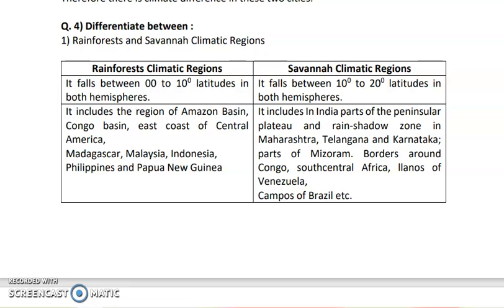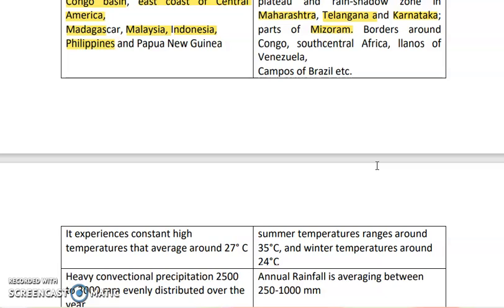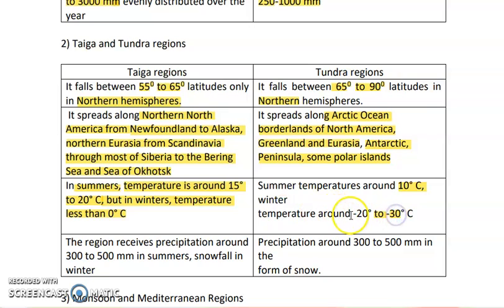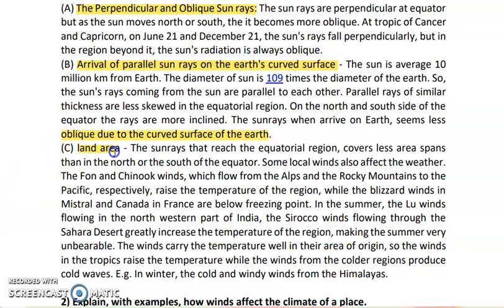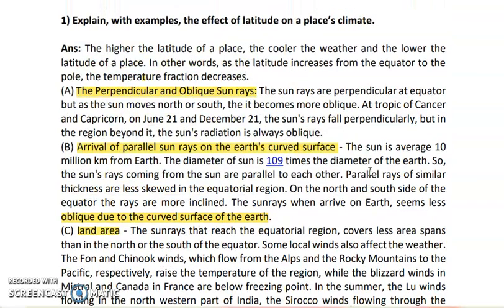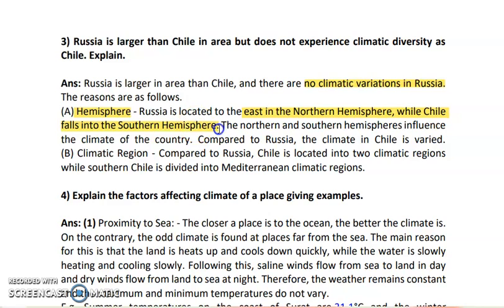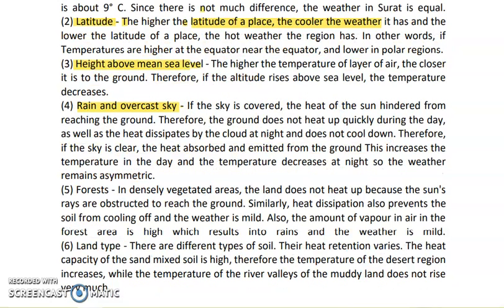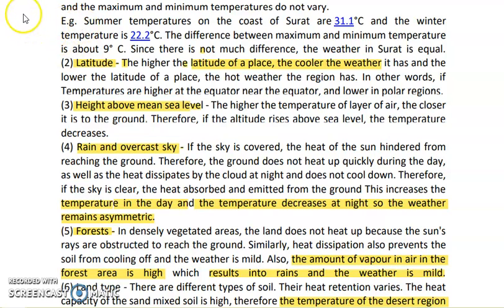GEOGRAPHY 11TH CLASS L-4 CLIMATIC REGIONS|| FULL SOLVED TEXTBOOK EXERCISE|| EXPLANTION(PART-2)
GEOGRAPHY SCIENCE/ARTS 11TH CLASS ALL LESSONS SOLVED EXERCISES